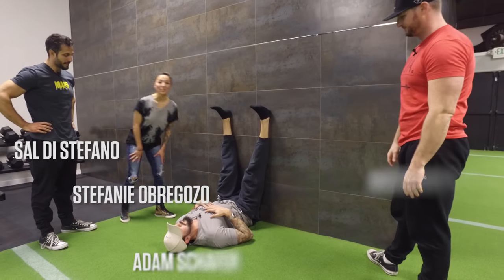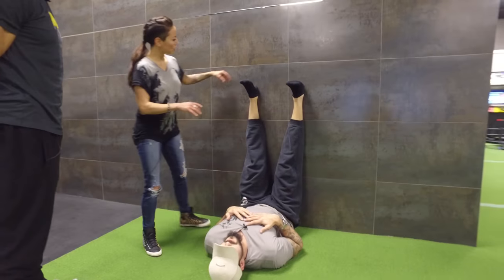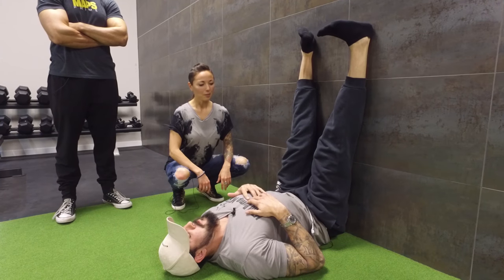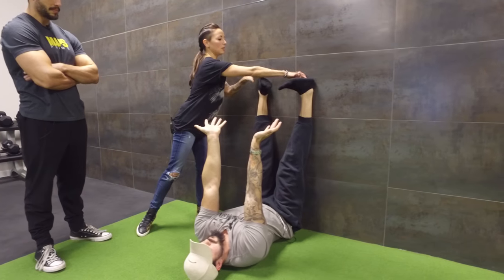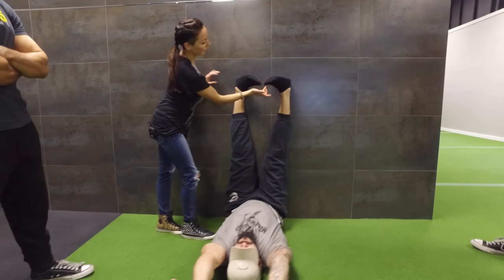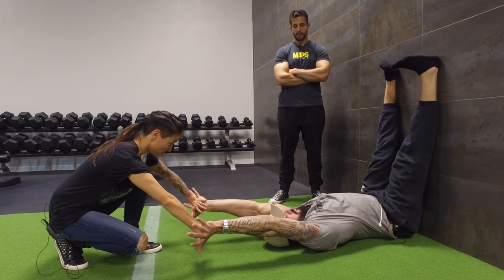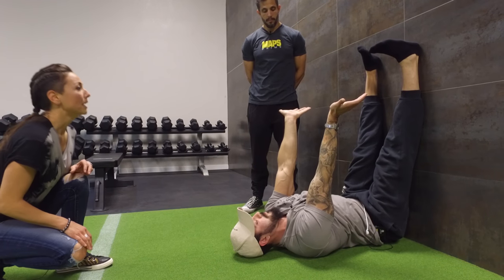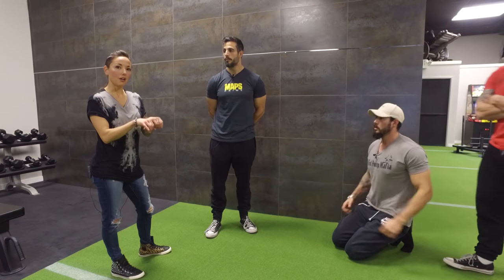Spinal Health | ELDOA L5-S1 w/ Stefanie Obregozo (FIX BACK PAIN!)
In this video, Stefanie Obregozo shows Adam the proper movements of ELDOA L5-S1 to work on proper spinal health. These are great movements to open up the back and relieve back pain.